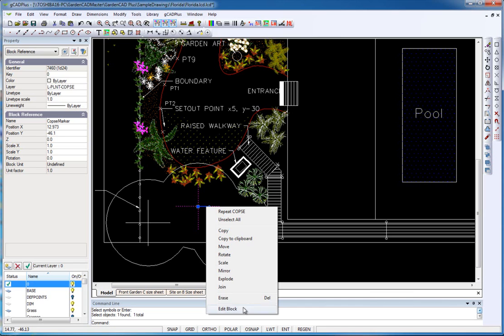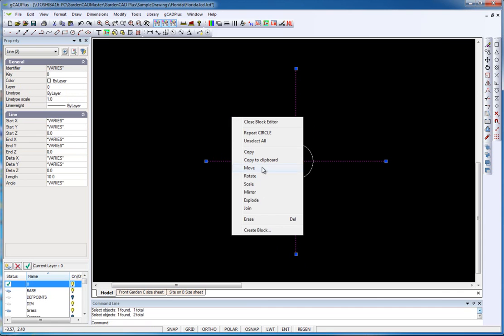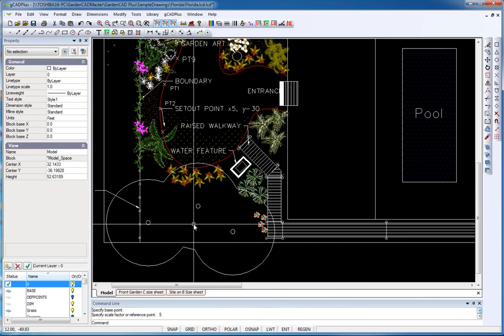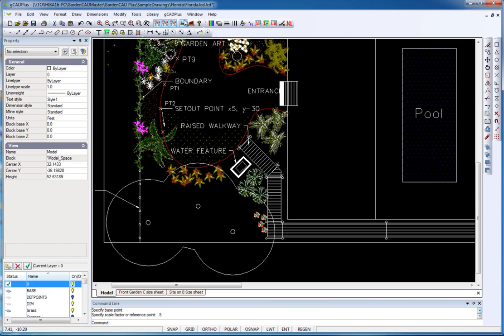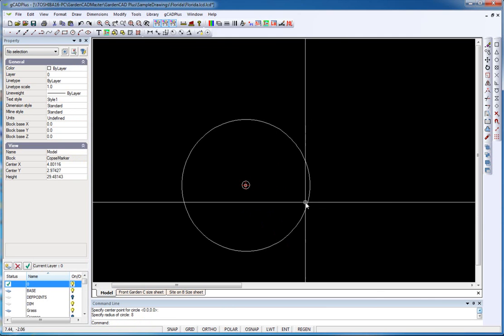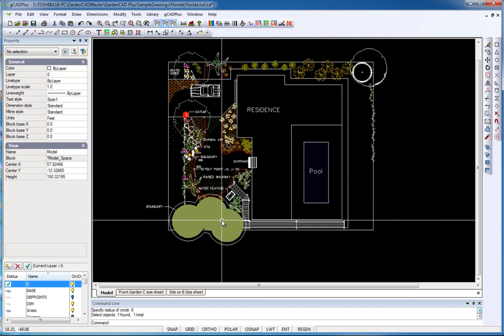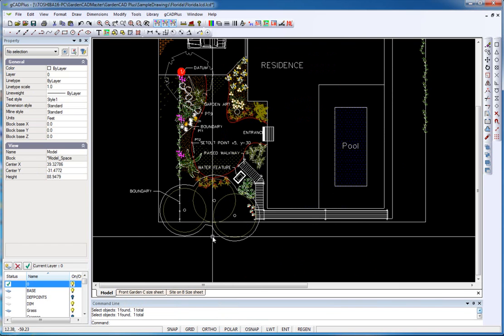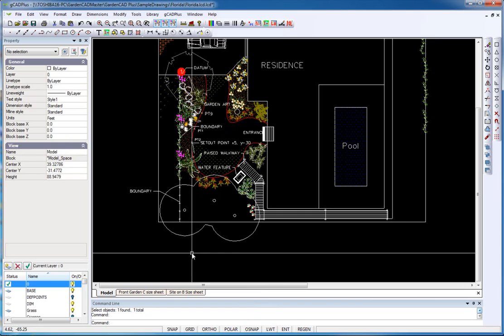Merging symbols in landscape CAD drawings to simplify graphic elements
We show how to use the copse command to merege a group of symbols into a simpler group. For example, where shelter belt planting is required. Simply place any gCADPlus symbol as an overlapping group and use Modify, Copse. This strips the complexity from the symbol and leaves a marker in the center of each plant. That central marker can be altered at will to suit your particular need.